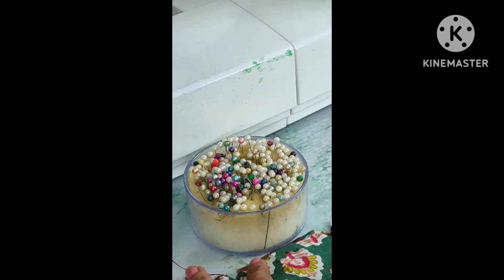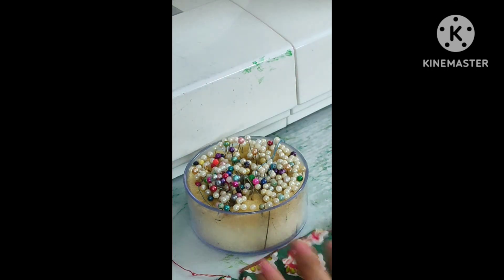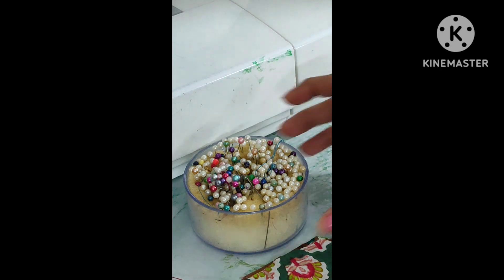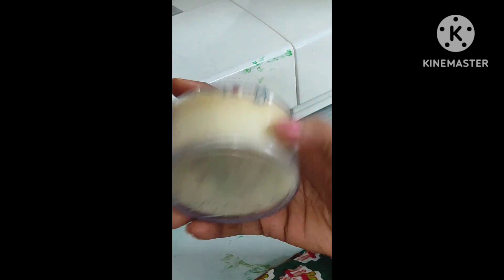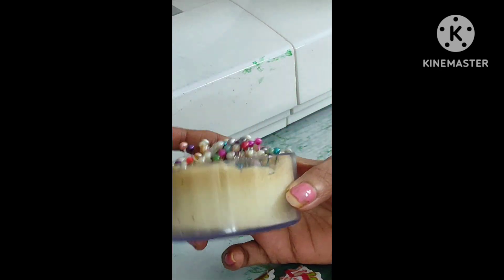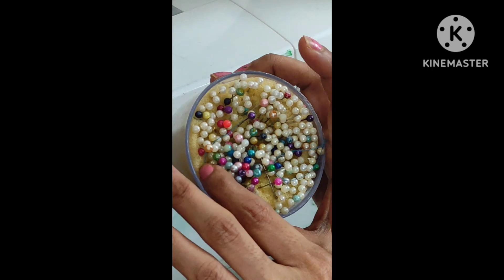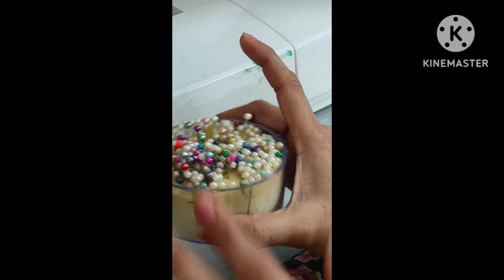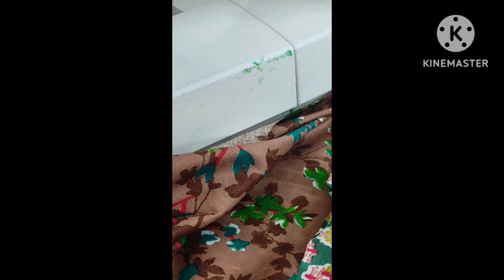Nstyle nighty back neck stitching how to stitch neck